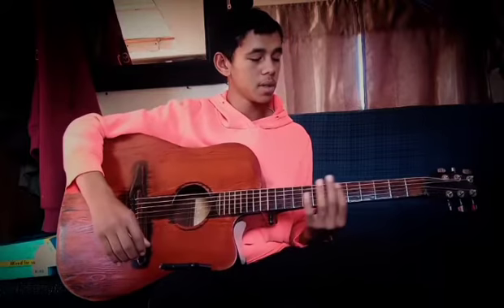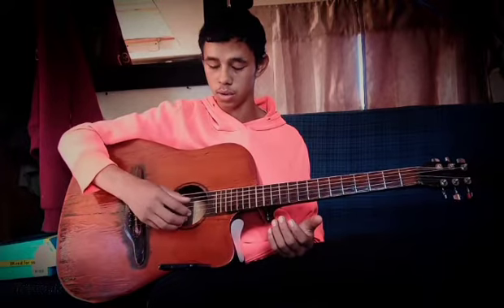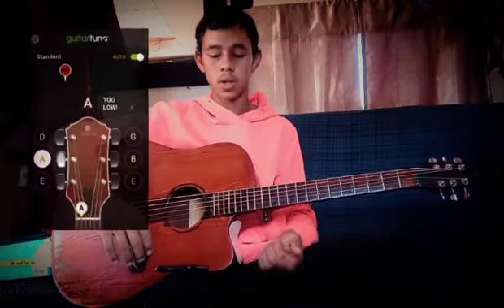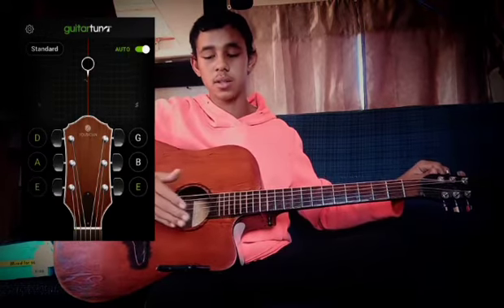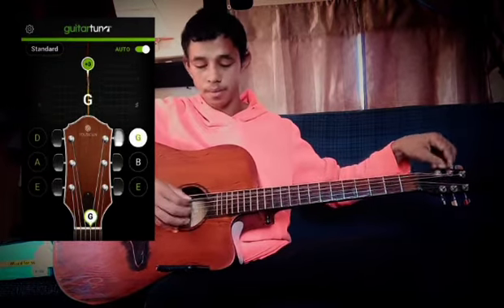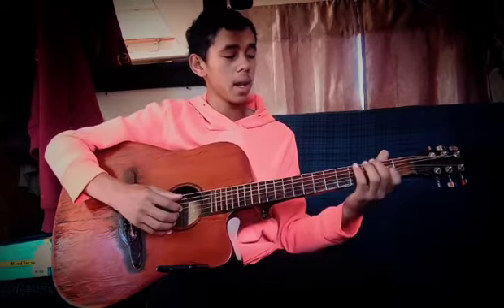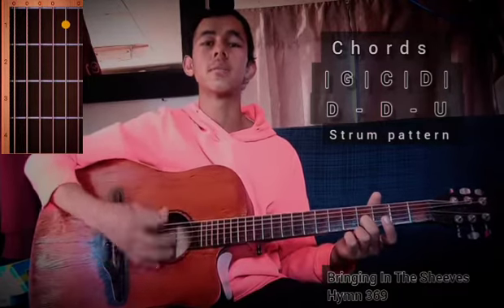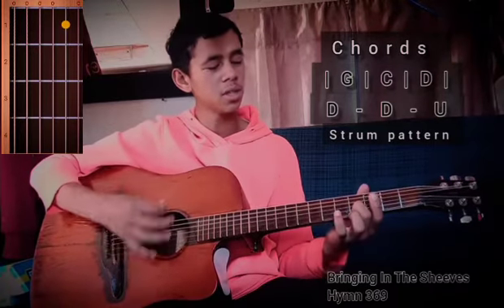Guitar Tutorial Bringing In The Sheeves. In Open G,